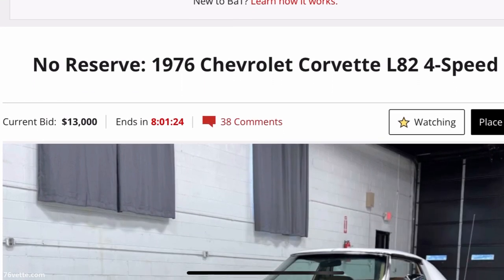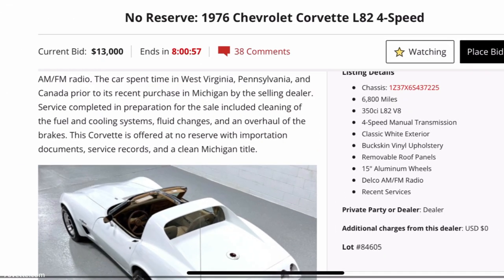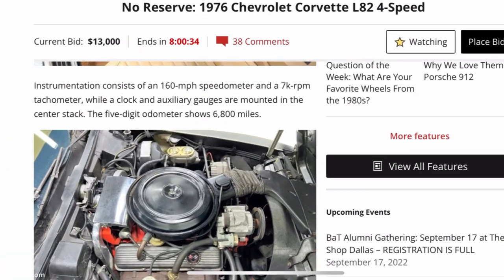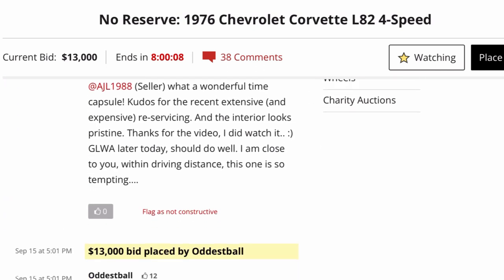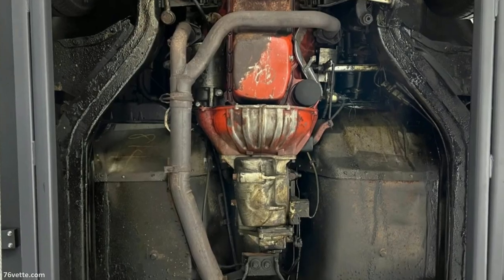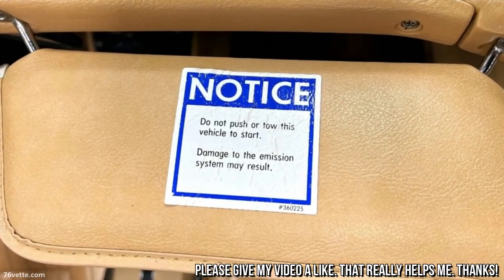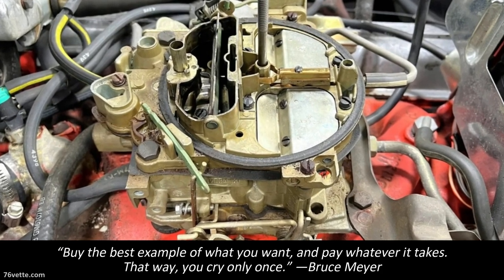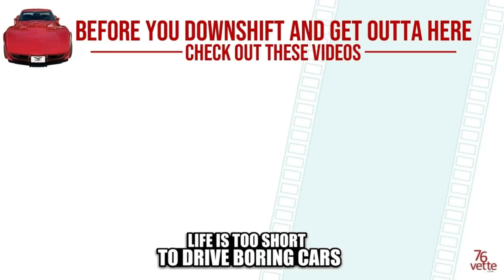$24,000 | 76 C3 Sold at Online AUCTION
You have to take advantage of a great deal while you have the chance.

I've done my share of bidding online for hundreds of items. Yes, most of them were C3 Corvette-related, of course.

But last month (September 2022), I registered to bid on a low-mile 1976 Corvette on Bring a Trailer

It was super exciting, especially toward the end of the auction as the Bring a Trailer (BaT) system automatically extends the bidding for an additional two minutes right before the auction ends in order to bring the most money for the seller.

Think of it as a live auction where you are unable to "snipe" an item at the very last second.

You also have to keep in mind the BaT sales fee (5%) plus any transportation charges if necessary. Luckily, BaT has made this very clear and easy if you decide to use their shipping service.

Registering to bid only takes a few minutes.

Of course, the auction house is only a part of the equation. The other parts include the seller and the vehicle being auctioned.

In the case of this 1976 Corvette, Vintique Motors of Livonia, MI was very responsive to my questions about the vehicle, and their professionalism put my mind at ease, something that is very important when purchasing anything sight-unseen.

They also had close to 150 photos of the Vette which proved this was indeed an all-original, low-mile vehicle. They even went to great lengths to show every single chip and scratch so I knew exactly what I was bidding on.

Anyway, after all the bidding and associated excitement, I did not have a chance. I was willing to go up to $18,000 after factoring in transportation costs (between $1,500 and $2,000) and the BaT fee ($900).

The winning bid was $24,000 which is heck of a deal when you take into account the buyer got an almost-new C3 Corvette.

Moral of the story? You snooze you lose. Or as Bruce Meyer famously put it, “Buy the best and pay whatever it takes, that way you cry only once.”

Vintique Motors has a very eclectic and interesting inventory of collector vehicles, so if you are looking for something unique or very specific you may want to talk to them.

For collector car auctions, go to ​⁠@bringatrailerauctions

- 76 Vette Assembly Manual
- 68-82 Corvette Manual
- How to Restore Corvette
- 68-82 Vette Resto Guide